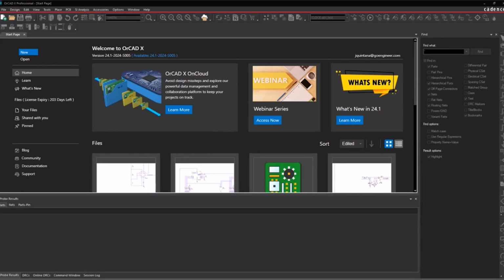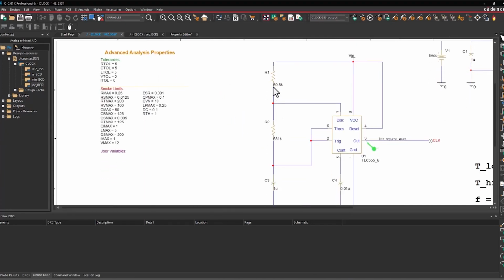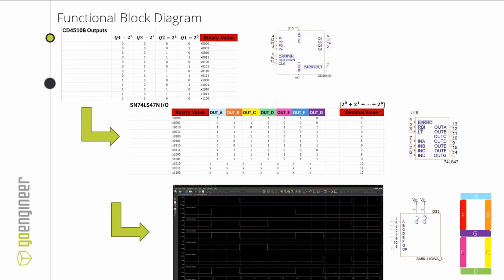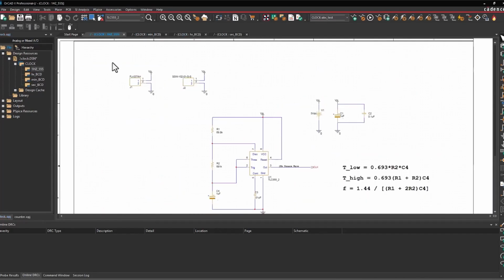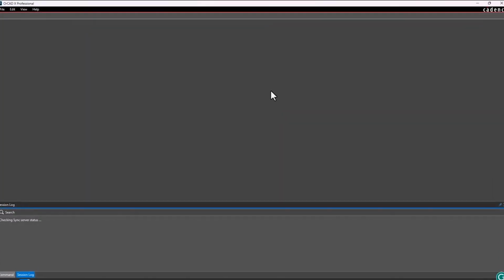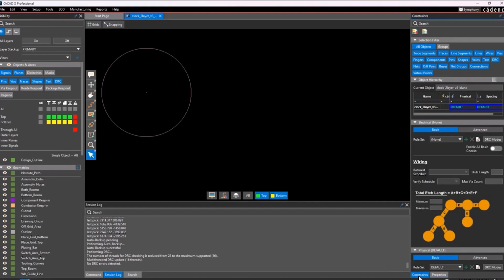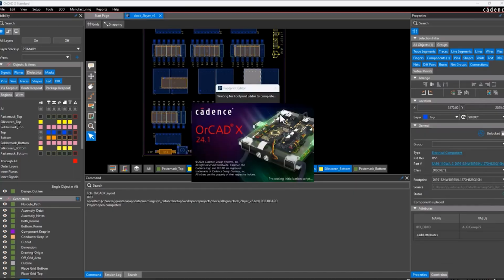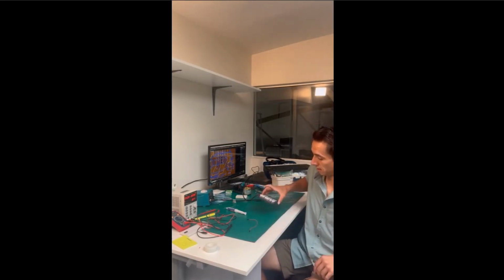Designing and Building a Digital Clock from Scratch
Want to check out OrCAD X for yourself?

Ever built a digital clock without a microcontroller? Our very own Jake Quintana did!

In a recent webinar, Jake showcased OrCAD X's power by designing a clock using just a 555 timer and logic gates. He demonstrated the platform's simulation capabilities with PSpice, optimizing component values with ease.

Jacob's journey highlights how OrCADX simplifies complex electronic design, making it accessible even for newcomers.

Ready to explore the world of circuit design? OrCADX might be your perfect starting point!

What you’ll see:

• A complete design journey using OrCAD X, centered around a working digital clock
• PSpice simulation in action to validate functionality
• Constraint-driven design that keeps you on track
• Seamless MCAD integration to streamline collaboration
• A clean, modern UI that shortens onboarding time and boosts productivity

00:00 Introduction
02:00 Creating the Clock Signal with Oscillator 555
06:07 PSpice Optimizer
12:33 Design Overview & PSpice Discussion
21:53 Creating the BOM
23:49 Layout Design for the Clock
32:05 Setting up PCB Constraints
40:42 Building the Clock